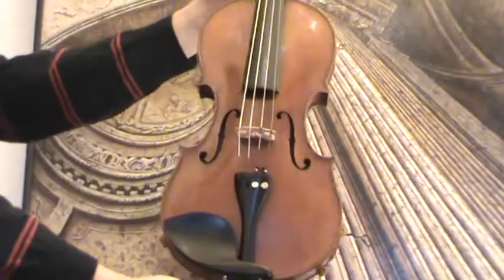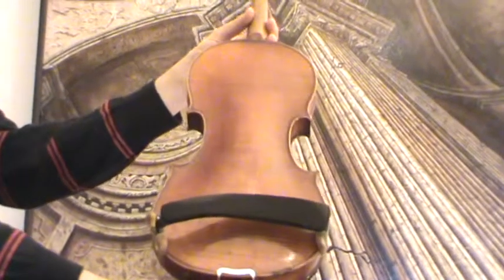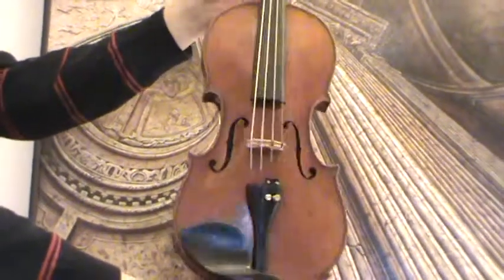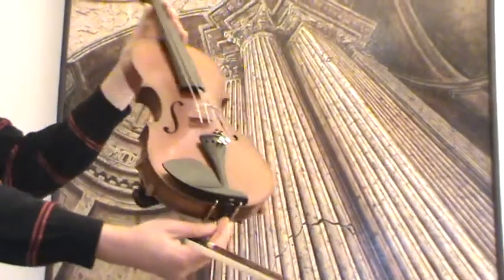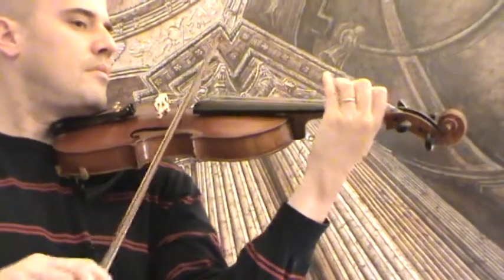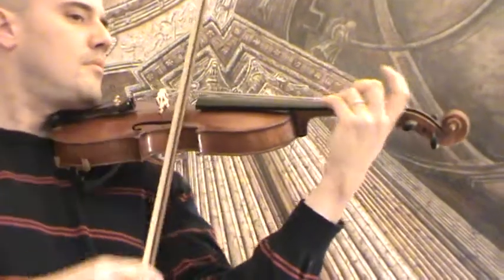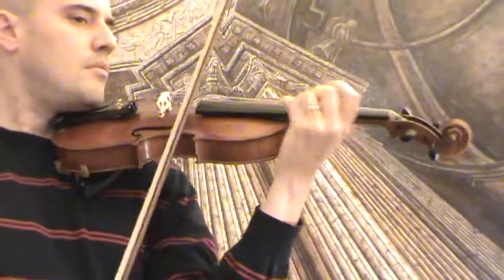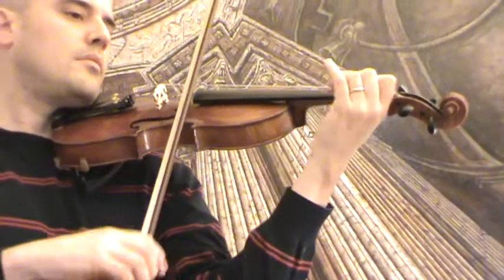FINE OLD GERMAN AMATUS VIOLIN バイオリン скрипка 小提琴 326